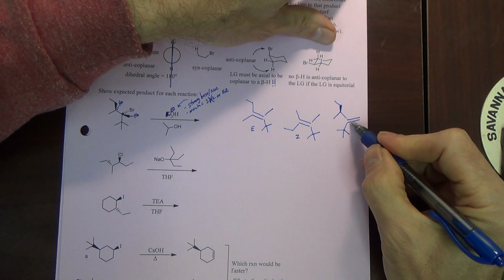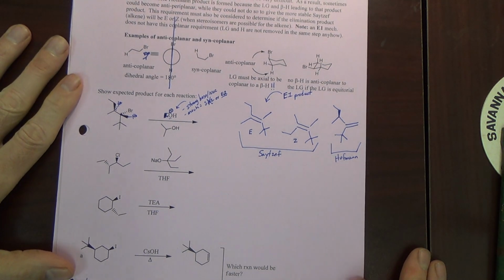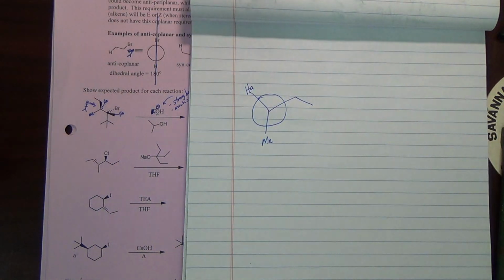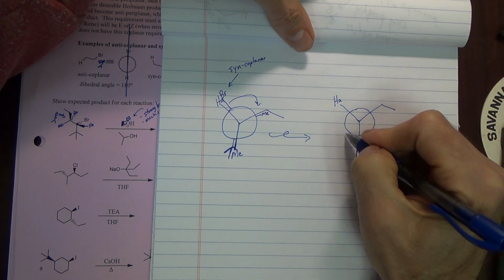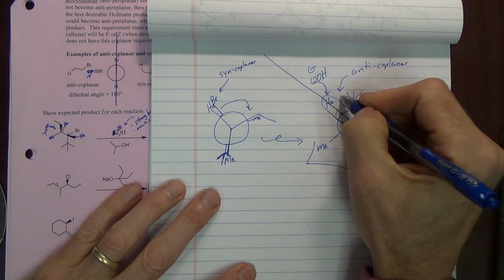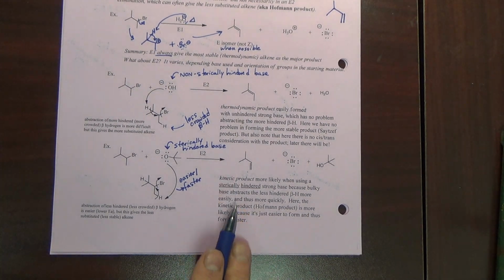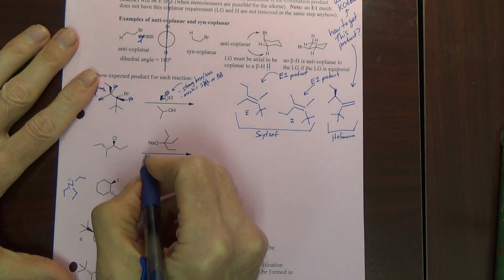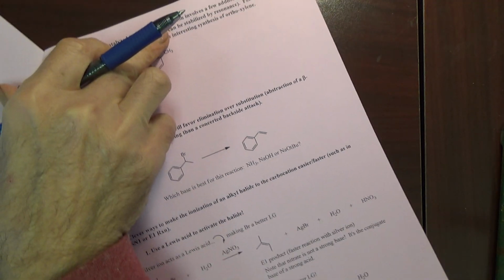Lecture 10_More on Elimination Rxns